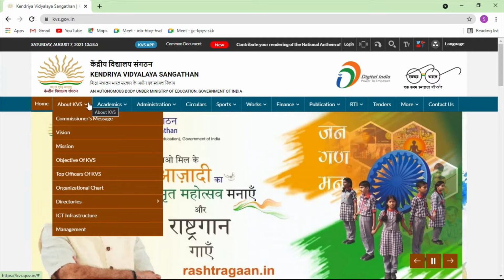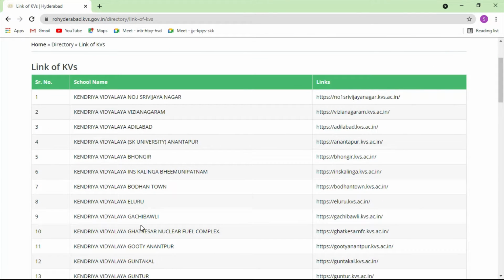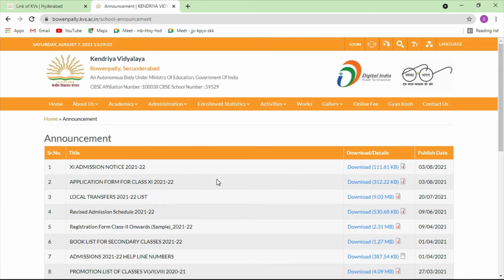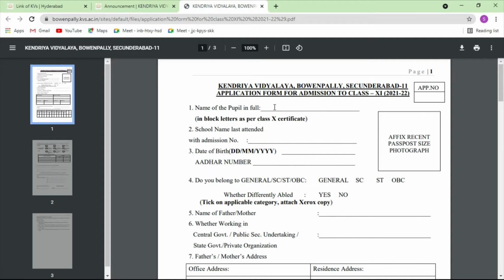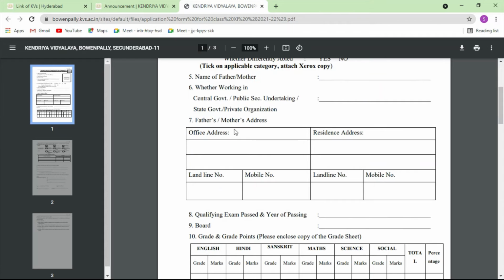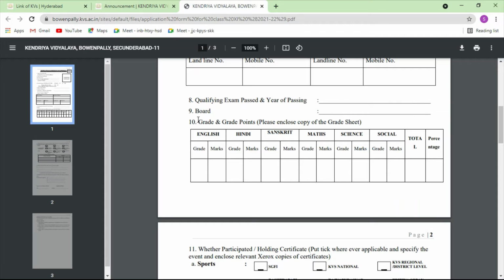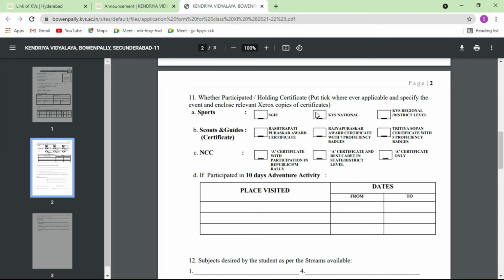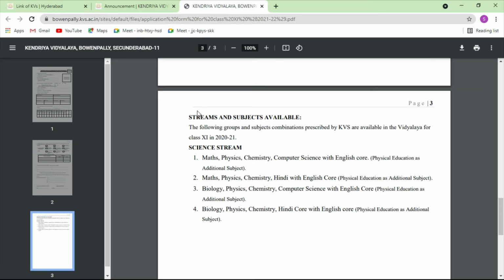GUIDELINES FOR ADMISSION IN KV FOR CLASS11 NON KV STUDENTS||HOW TO FILL APPLICATION FORM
in this video, I am going to tell you what are the guidelines for admission in KV for class11  non KV students and how to fill application form.